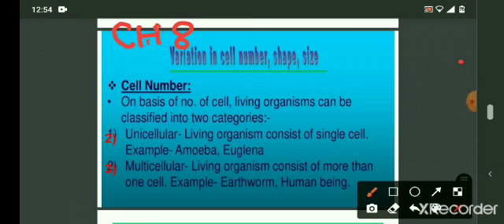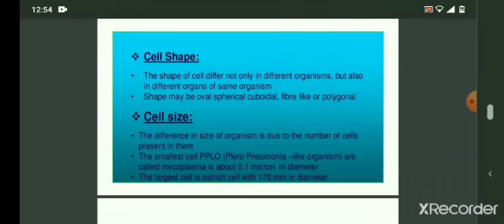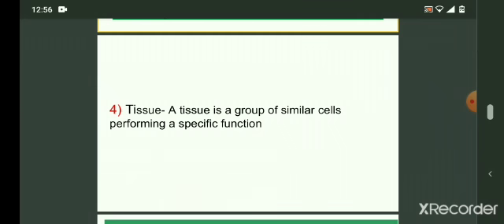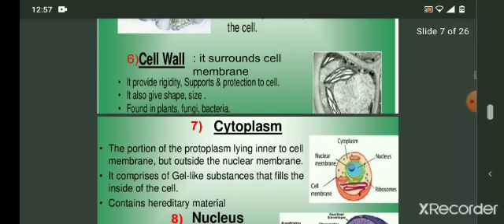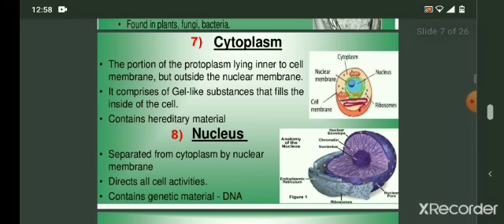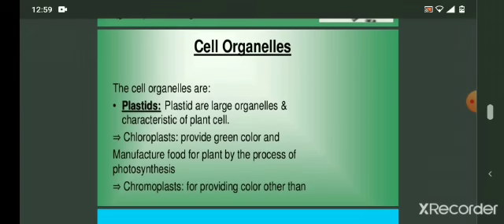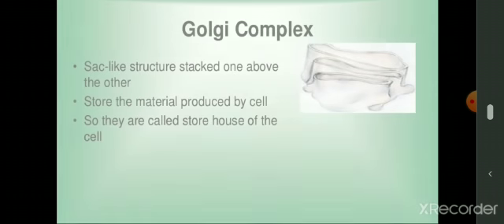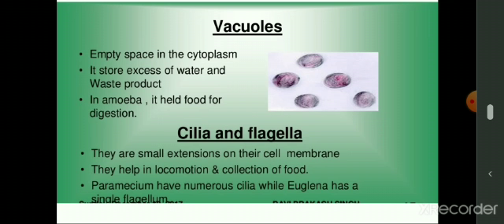Science grade 8 ch 8 cell structure and function part 2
Video from Nishu
Explanation
RPM LOVELY PUBLIC SR SEC. SCHOOL NLP
In this video following topics were covered:
Variation in Cell shapes and sizes
Functions of organelles present in plant and animal cell.
Difference between plant and animal cell.